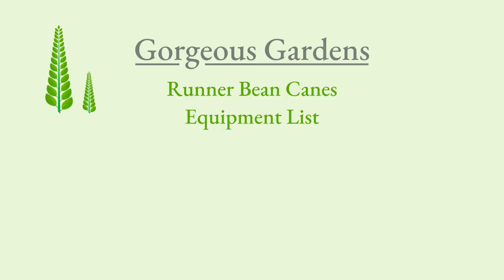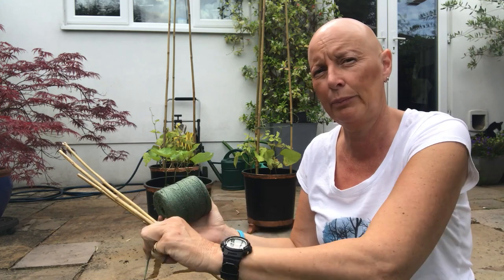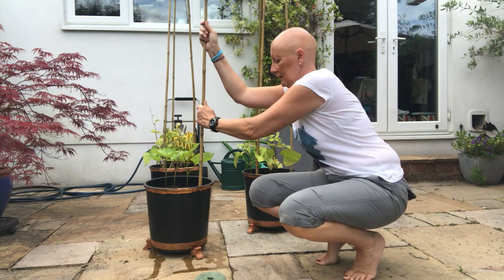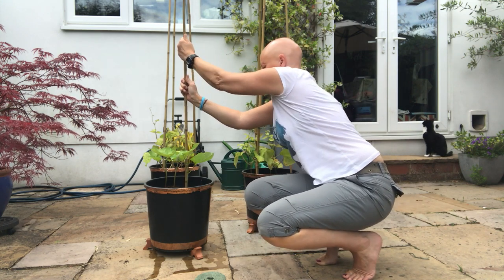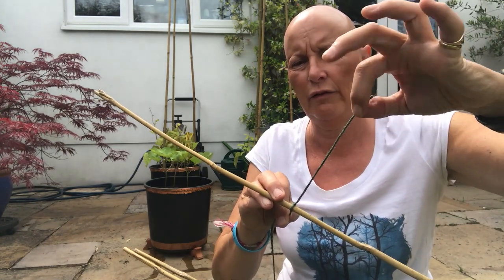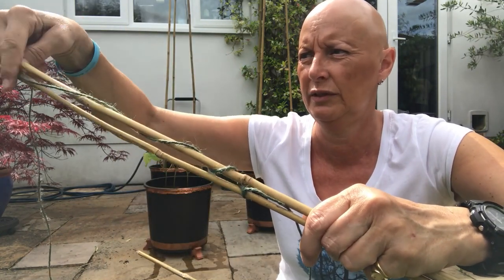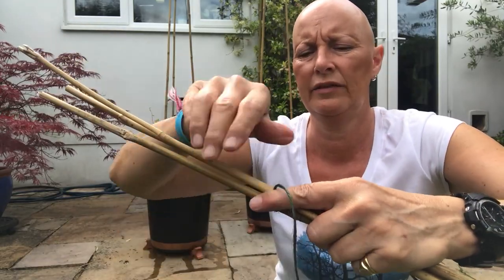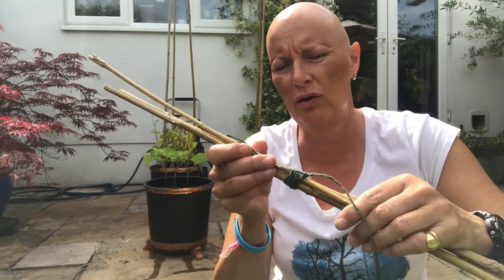Growing Runner Beans in Pots III: Building a support framework for your beans in pots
Creating a support framework for Runner Beans plants to climb within pots

In this tutorial I will show you step by step how to create and build a support framework from bamboo canes to give your runner bean plants a structure to cling to while they grow taller.

Just some of the benefits of a good support frame are:

The runner beans must have a support otherwise they will not be able to crop.
The taller the runner bean plants grow the more beans they are able to produce.
The stronger the framework the better the beans withstand wind and weather conditions.
Ideal for growing in pots on patios, balconies and small spaces.

For the framework you will need:

3 bamboo canes per pot.  Each cane needs to be a minimum length of 2 metres with one end tapered to make them easier to tie together.

Soft but strong garden twine to tie the bamboo canes together.

Scissors to cut the garden twine.

Watering can.  You will need to water the pot well first to enable you to push the canes to the
bottom of the pot.

Follow the Growing Runner Beans in Pots series for the full in depth process.

Happy Gardening!